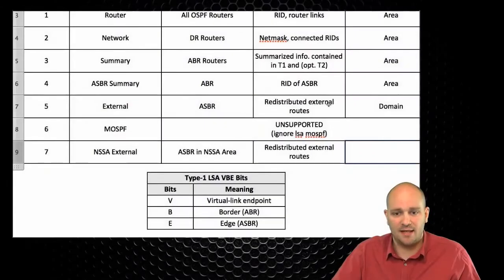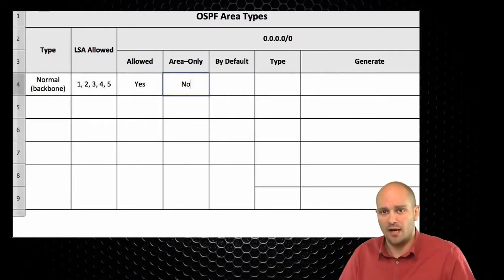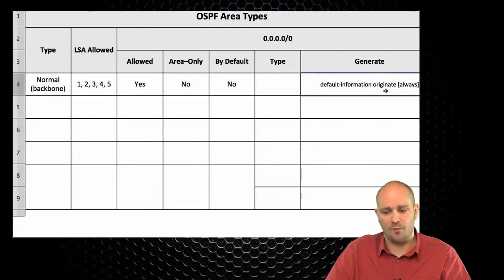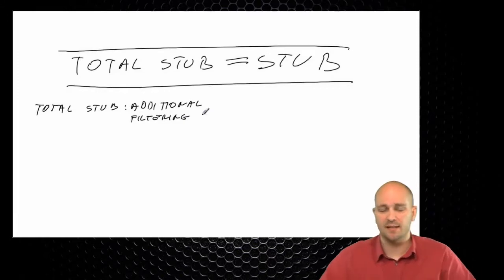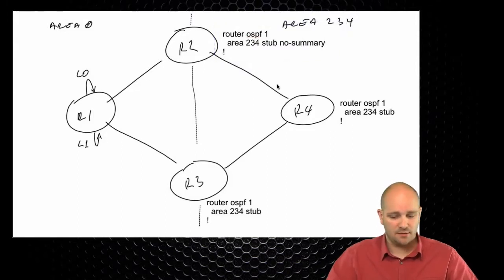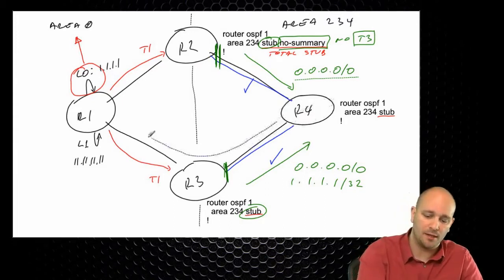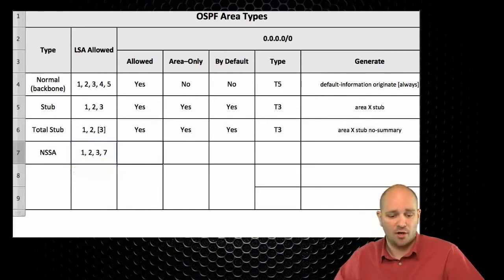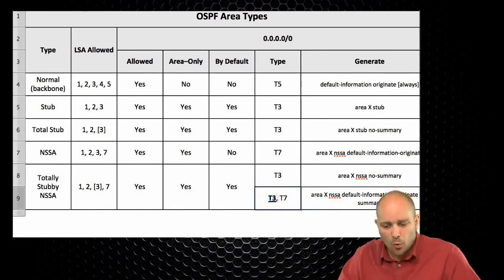103 IPExpert Area Types